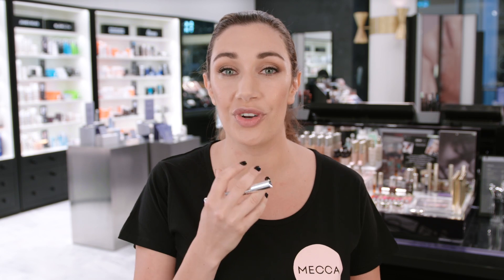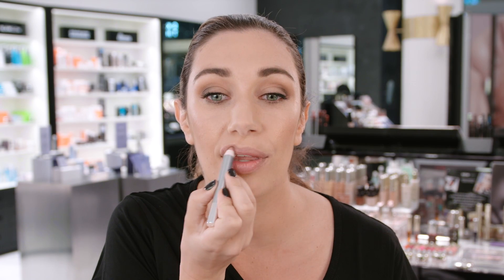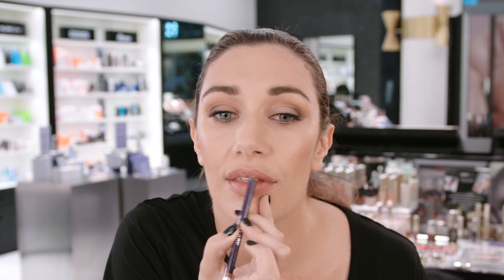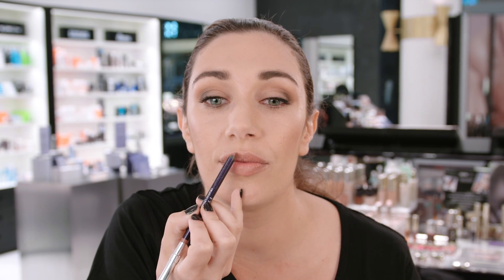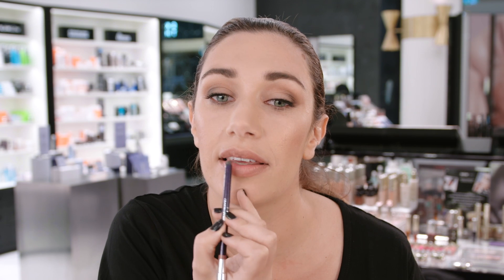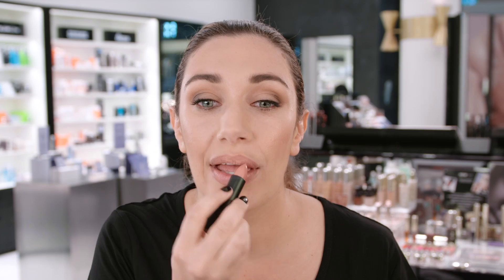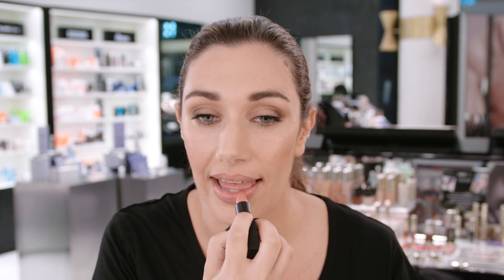How To: Create The Perfect Nude Lip | MECCA Beauty Junkie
MECCA Beauty Junkie, Raquel, shows you how to get the perfect nude lip using some of her favourite (and the hottest) beauty products. Think NARS Lipstick plus Chantecaille Lip Contour Fill and By Terry Lip Liner to create a classic everyday natural pout.

You can't beat a classic nude lip. To achieve this one, shop the look: